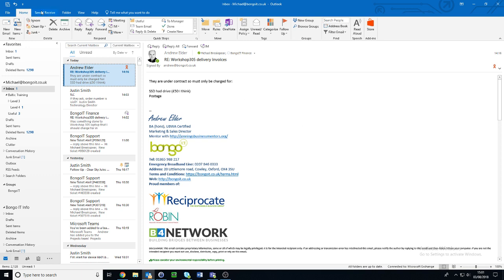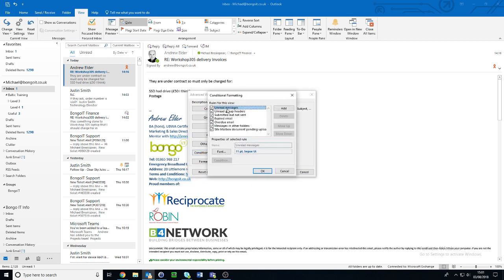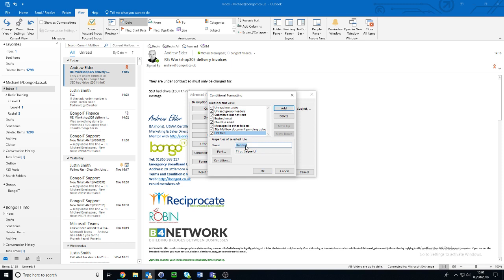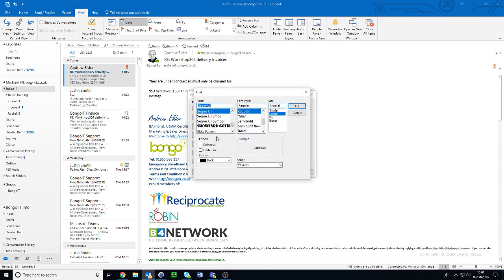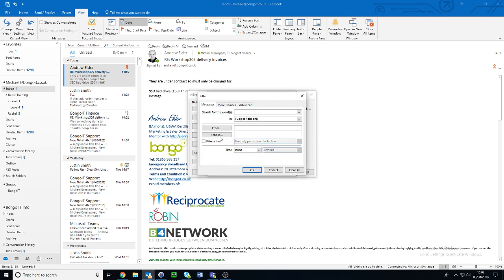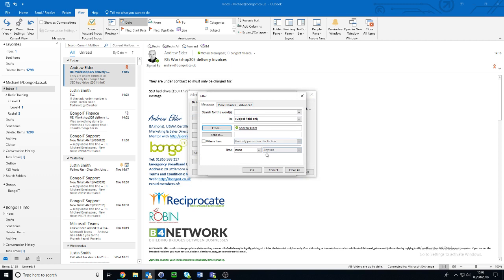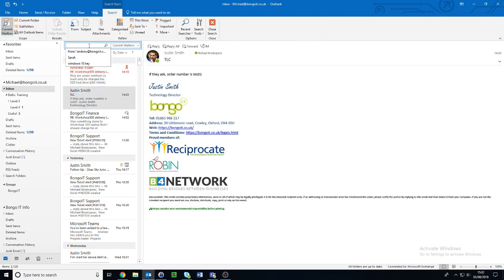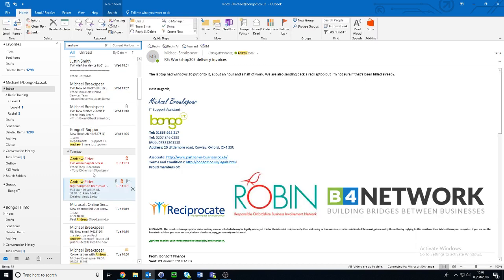Conditional Formatting In Outlook 2016 - Colour Code Emails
How to quickly set up conditional formatting in Outlook 2016. This allows you to customise your incoming emails so they can be colour coded.